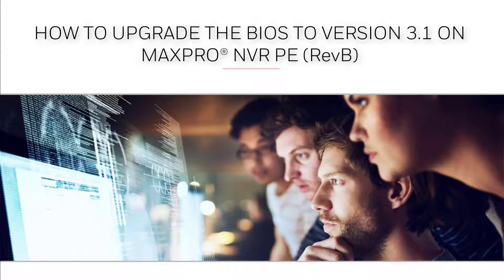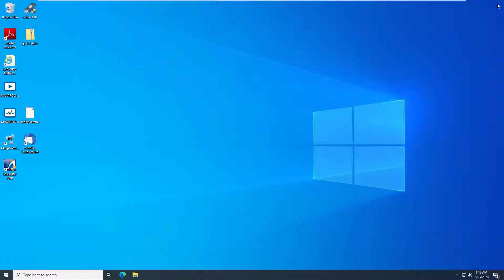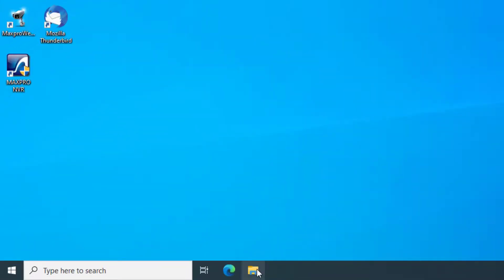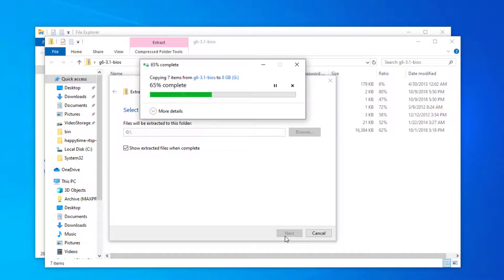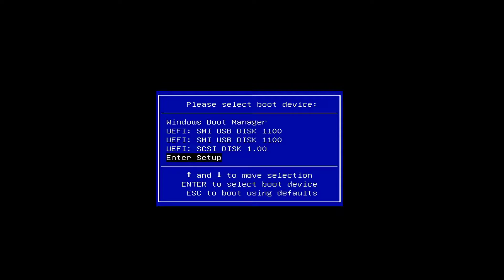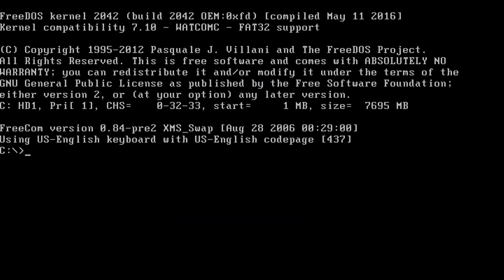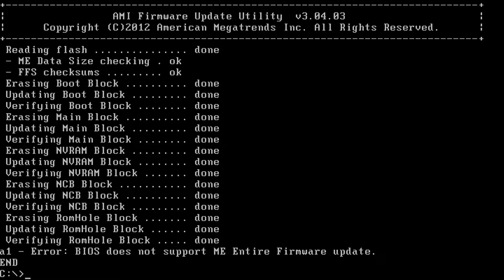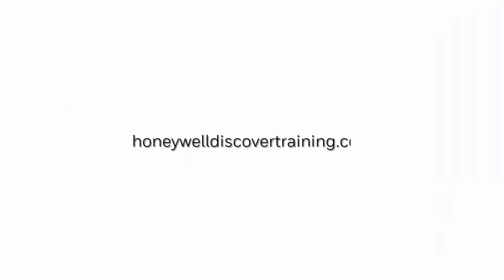How to Flash BIOS 3.1 on a MAXPRO® NVR PE (REV B)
In this video, you will learn how to flash the SuperMicro 3.1 BIOS on a MAXPRO® NVR which is required for the Windows 10 upgrade package.